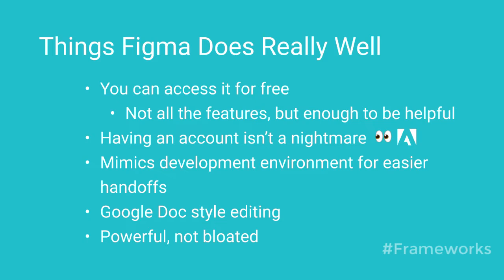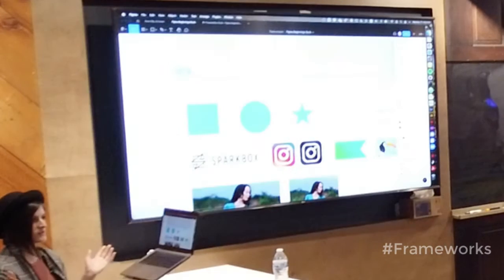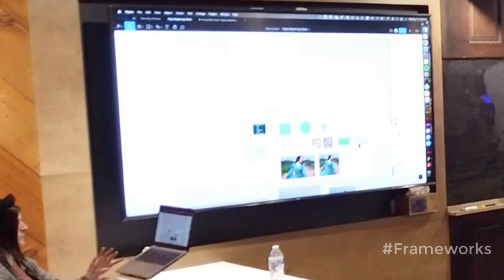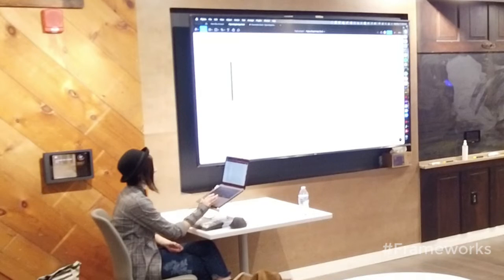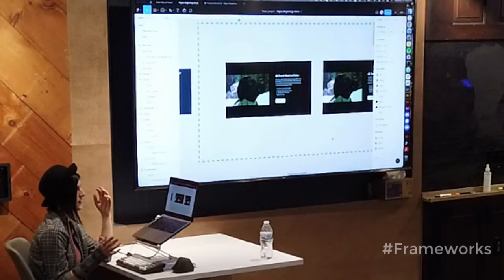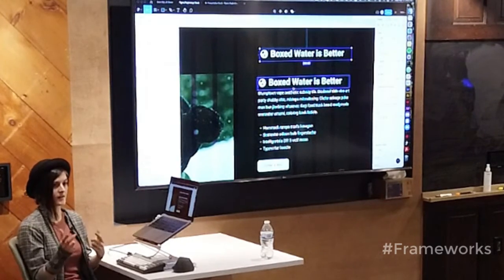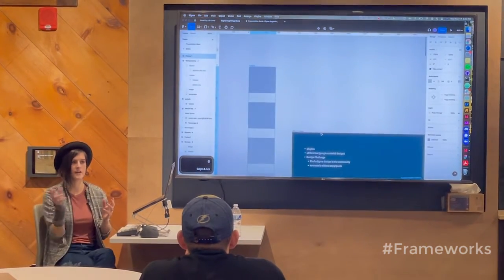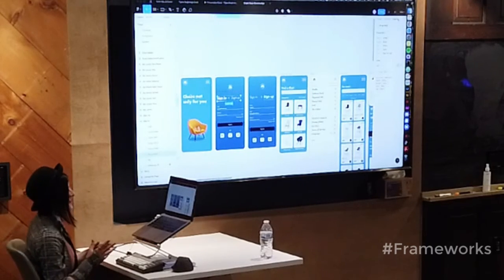Frameworks Presentation - Part 1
The Frameworks community is a monthly meetup to share topics related to both frontend design and development.

This is PART 1 of a 2 PART presentation.

Noelle Lansford walks us through the features of the Figma design tools.